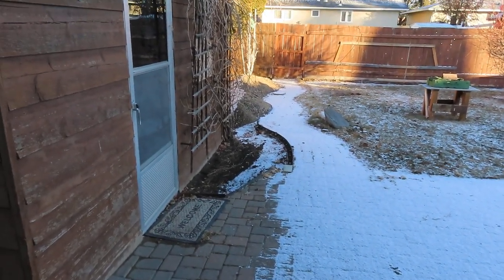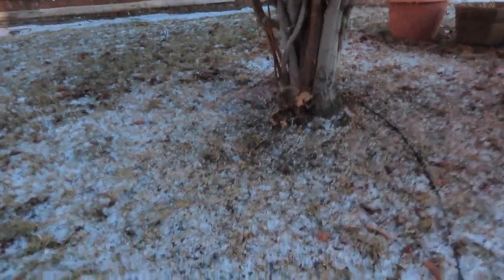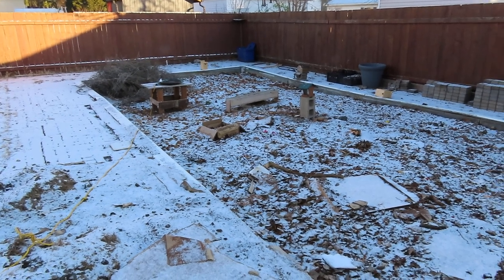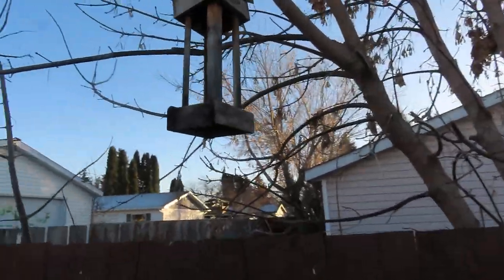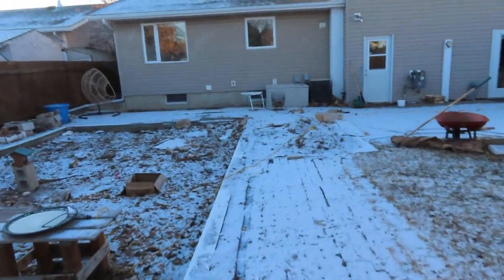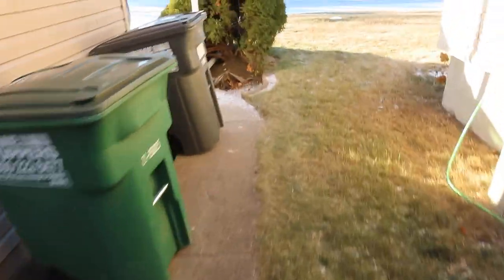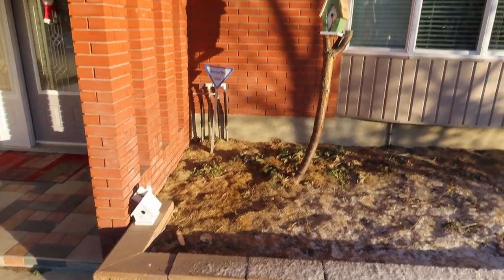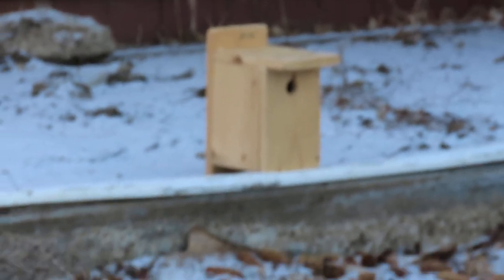My Sask Yard - The Yard (0.1)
My first video - an overview of the yard. The goal of this series is to document the changes we make to attract more native species into the yard, especially birds.

Birds in video: Black-capped chickadee, Blue Jay
Tracks in video: Black-billed Magpie, domestic cat